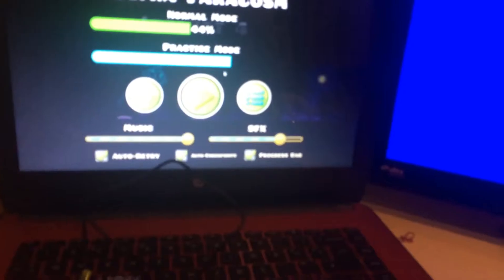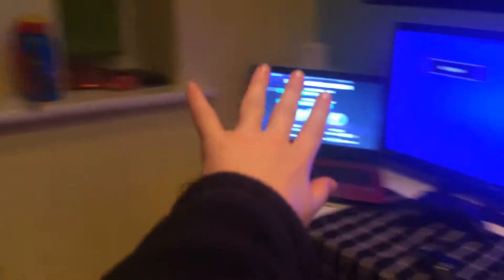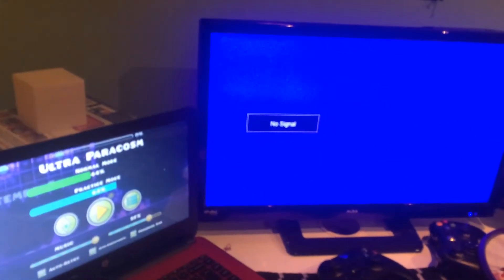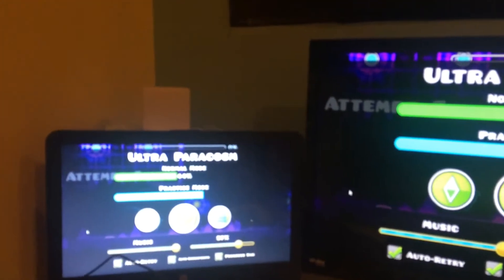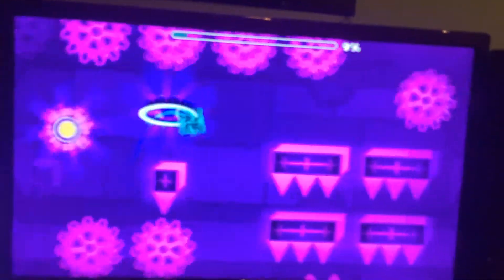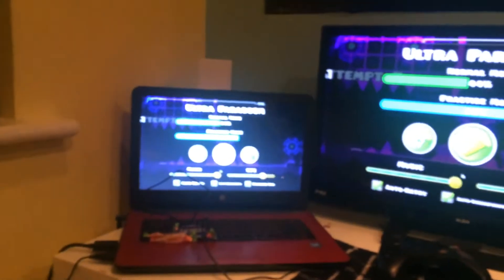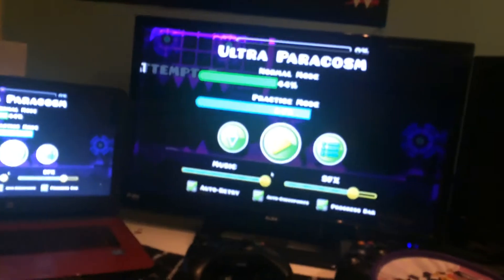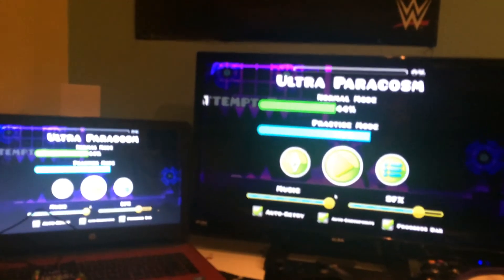How to put your laptop screen onto a TV!